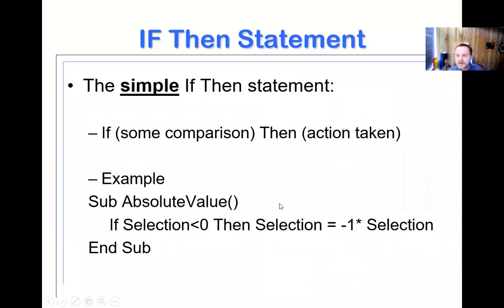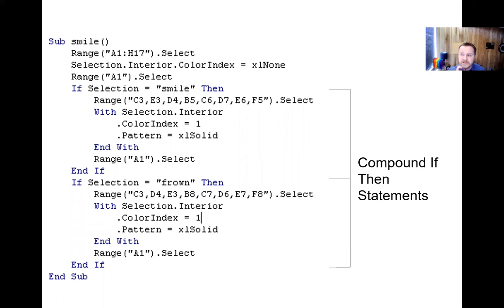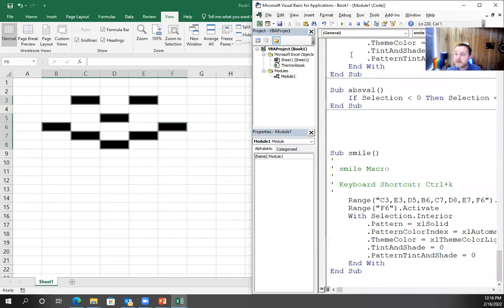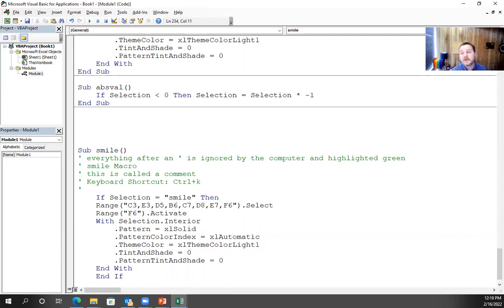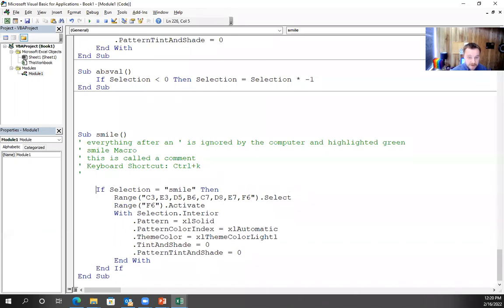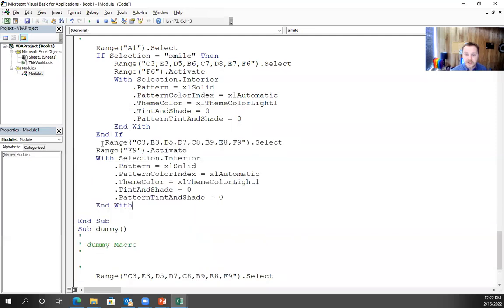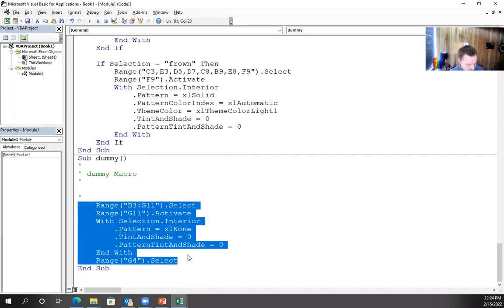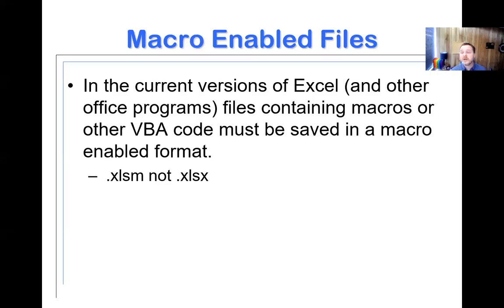Introduction to Excel Visual Basic VBA Macros Part 3 of 3 Intro to Engineering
This is the last video in this three part series. This video provides a crash course in creating Visual Basic for Applications (VBA) macros for Excel. Intended for an Intro to Engineering course